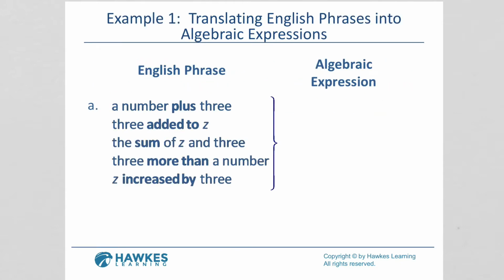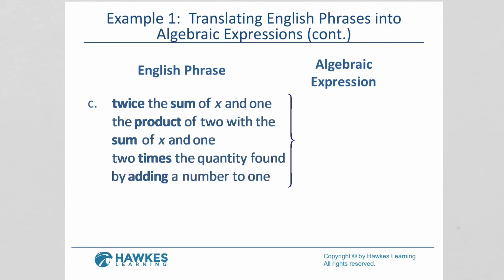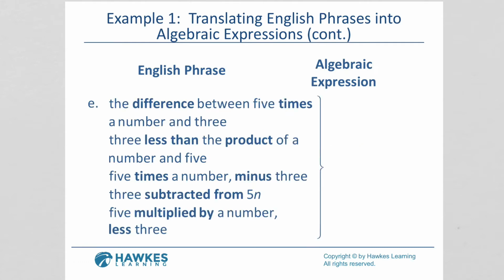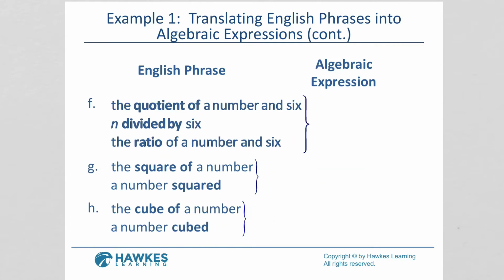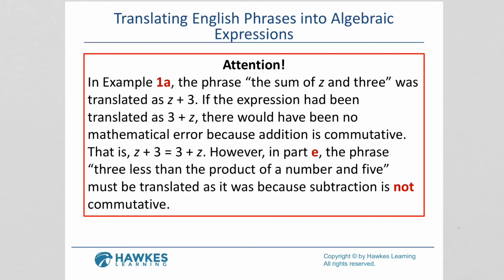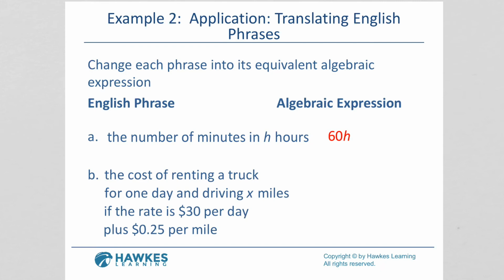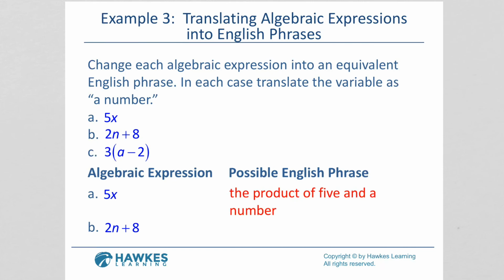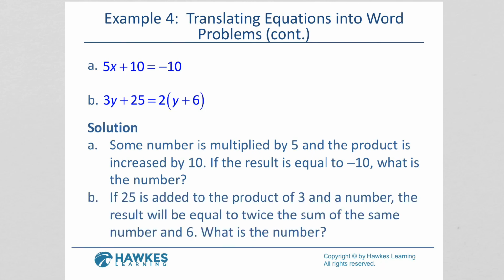Section 2.6 Lecture Video